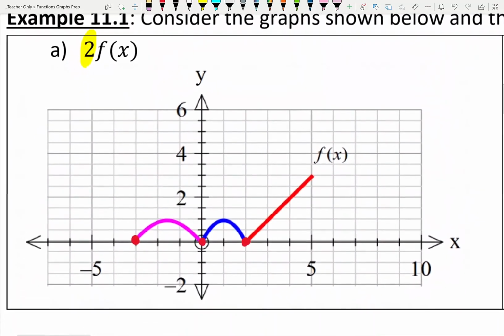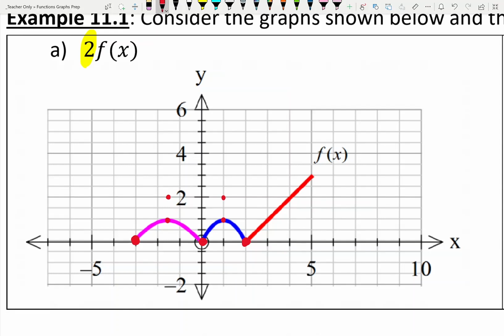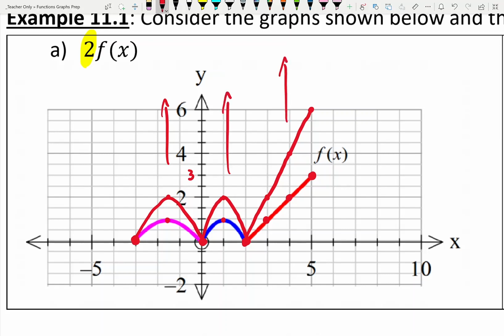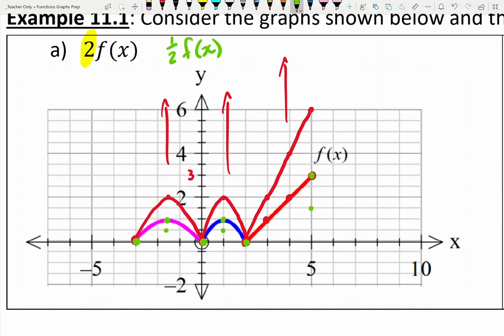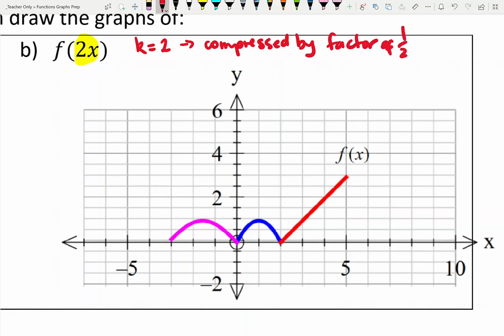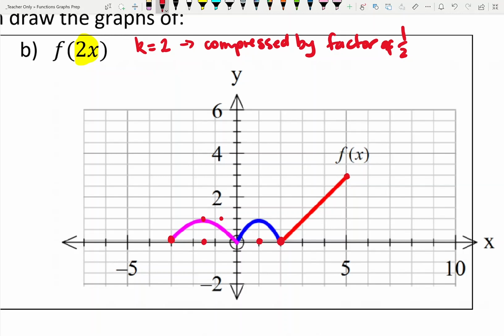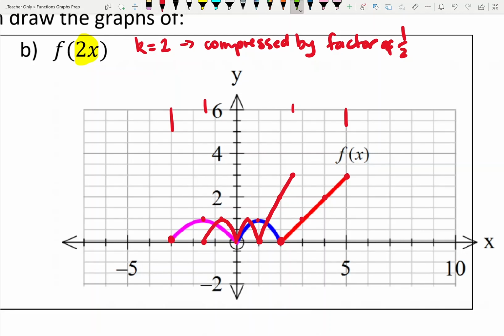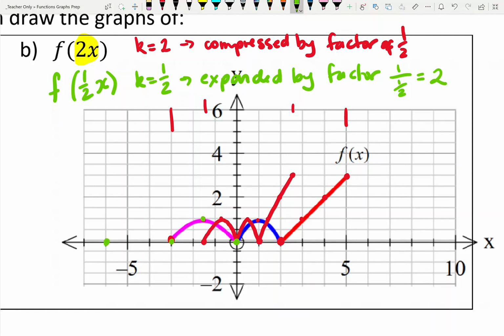27 Fns Gps L11 Eg 11 1 pg 19